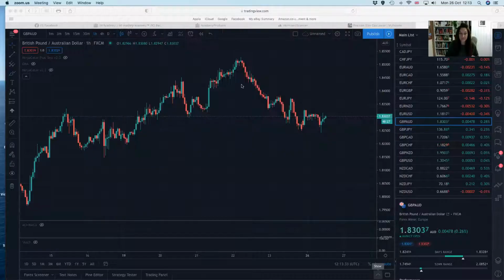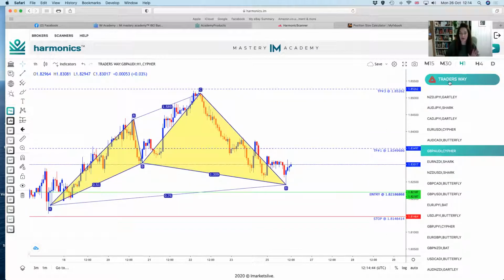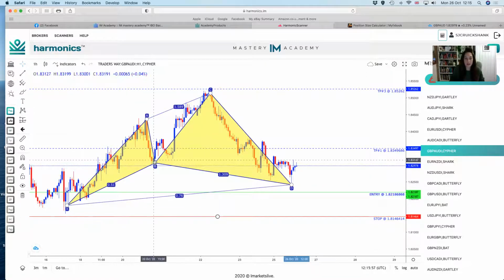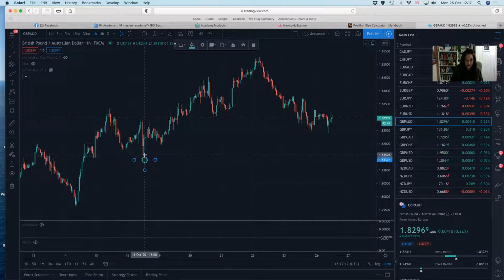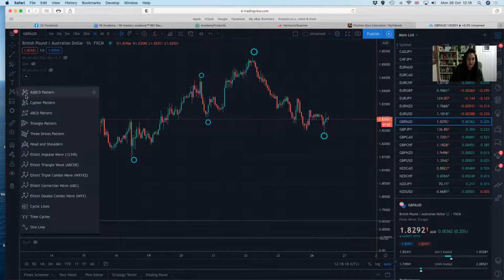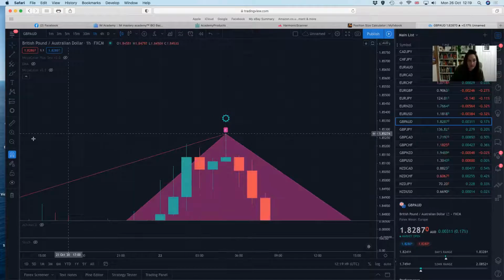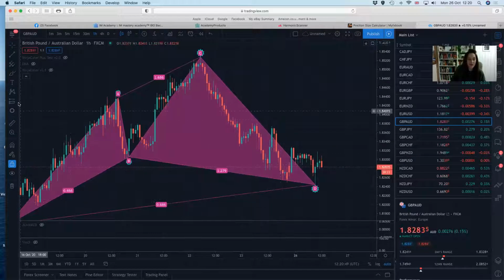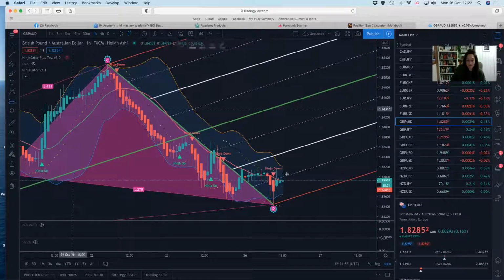How To Draw Harmonic Patterns on Trading View - Simple Explanation.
📈 Take a look at our Forex Community and Meet the Team! 📉
📊 Ninja Forex Traders - We Trade Together, We Learn Together, We Win Together:

I Share Value and Information on Forex Trading and Strategies plus loads more..
I would love for you to come along and take a look.
Also its a great place for us to connect better.

🌹About Me 🌹
I am Sarah Jane Cruickshank from Essex in the UK I am Forex Trader & Educator, Online Marketer & Educator.
I have 2 wonderful young children and a wonderful supportive husband.❤️
My goal is to show you how to use Social Media to Grow your Business Online and also teach you how to Trade Forex from Home.
🙂 Remember just do what makes you happy 🙂

📢 Our Ninja Forex Trading Group Includes: 📢

✅Live trading - we take care of teaching you & your referrals for you with LIVE Trading Sessions Everyday (these are in addition to the IM Academy Live sessions)

✅Support Group were our members can ask questions any time - with a regular Q and A session on a Monday

✅Done for you trades - one of our members gives us his trades as a Bonus

✅A FREE Website to help you get your 2 referrals for free membership (optional) with the ability for members to add their username to the url to make links work as their own!

✅Recurring Income Ninja Training - where we show people with LIVE Interactive Training Sessions how they can realistically set themselves Financially Free.

✅Our “NInjacator” an Exclusive Indicator - that helps our members apply our team strategy.

💯🔥FREE Forex Trial Group - Come and Watch what we do with our LIVE Trading Sessions and see our results before you decide if it’s right for you!

💯🔥FREE Marketing Training Group - Come and watch LIVE Marketing training and check out or Recurring Income System.